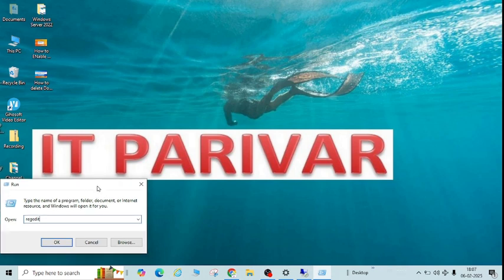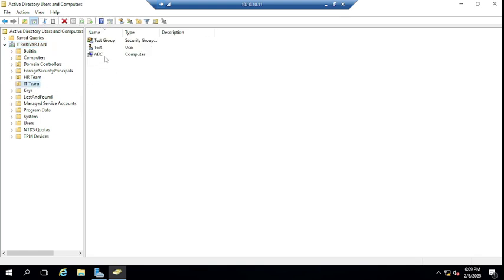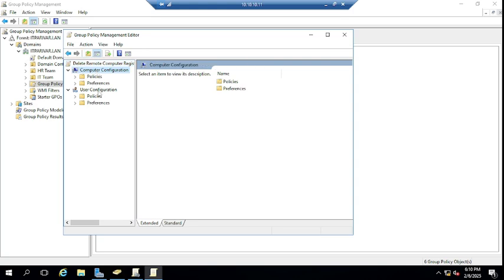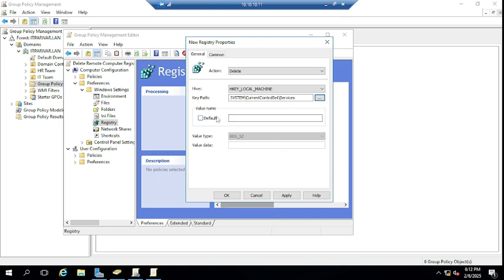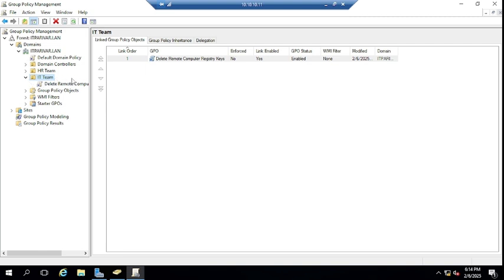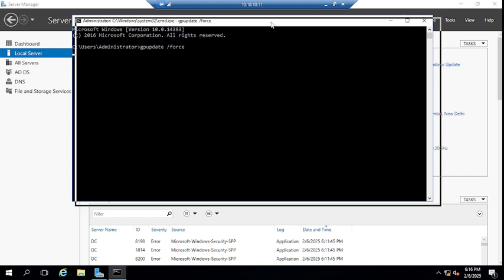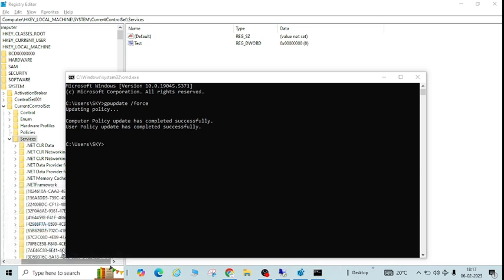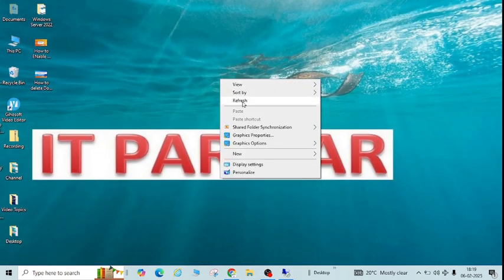Using Group Policy delete Remote Computers (Domain Joined Machines) Registry Key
Hello Friends,
In this Video I have tried to explain step by step, How to delete Remote Computers (Domain Joined Machines) Registry Key using Group Policy. I hope this video will  be helpful for you.

How to delete Remote Computers (Domain Joined Machines) Registry Key using Group Policy.
How to delete Remote Computers Registry Key using Group Policy.
How to delete Registry Key Using Group Policy.
How to remove domain joined machine registry key using GPO.

      IT Parivar